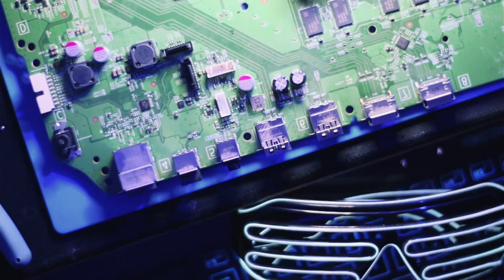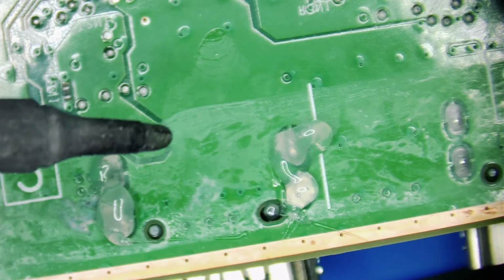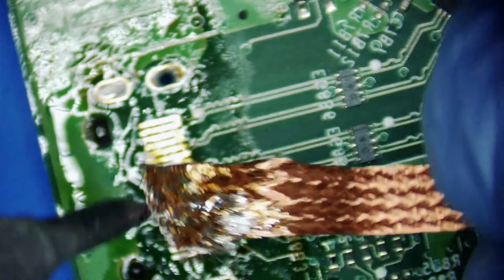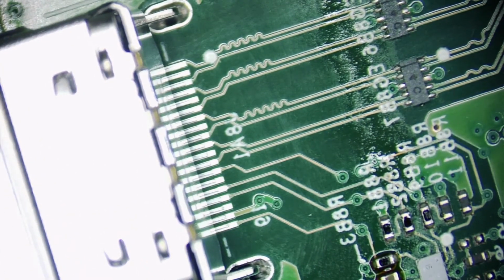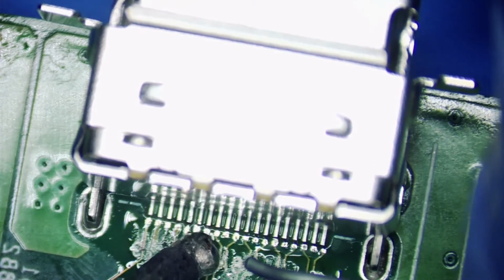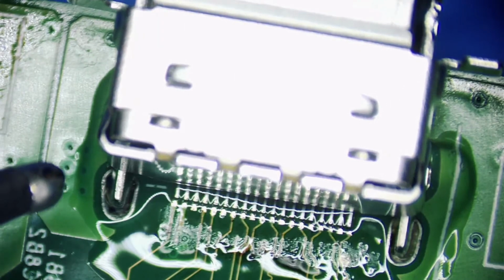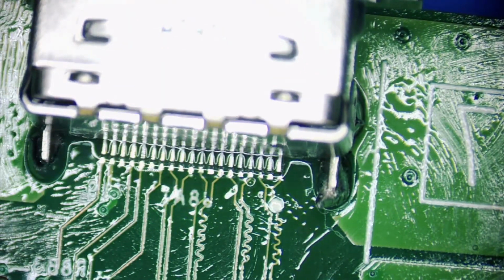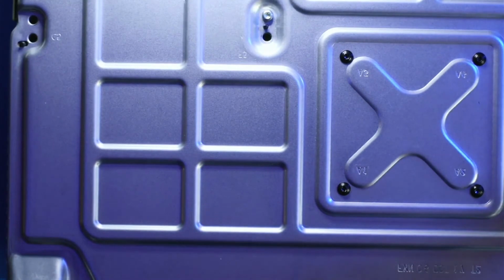Can this Microsoft XBox One S HDMI Port Be Saved??? | HDMI Port Repair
In this video we show you how we replace a microsoft xbox One S hdmi Port.

🦔 Oh Boy Here I Go Fixin' Again!!  | Macbook Repair, iPhone Repair, iPad Repair, Gaming Console Repair, & Data Recovery

👾 Business 2 business & Wholesale pricing for ALL repair shops.